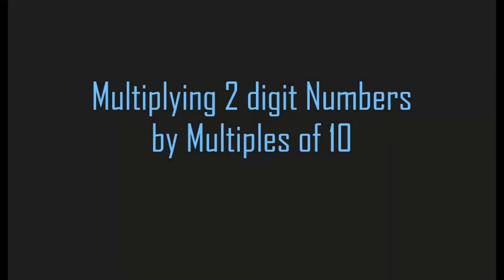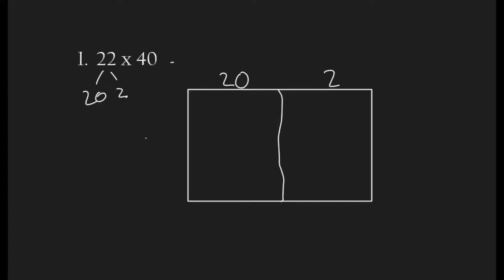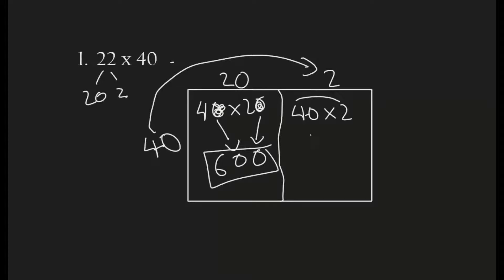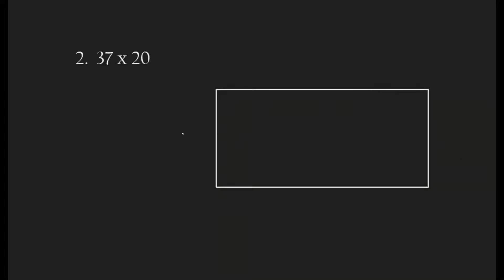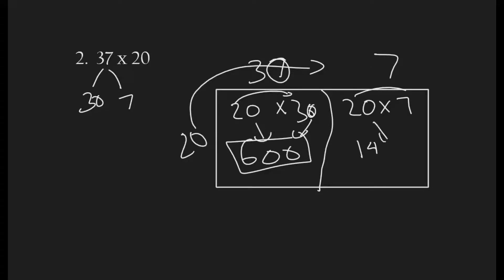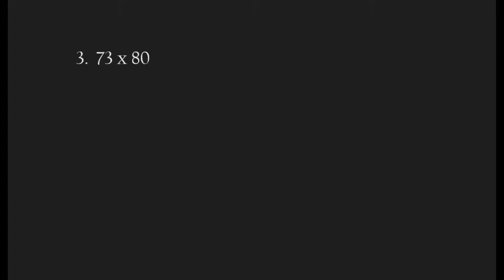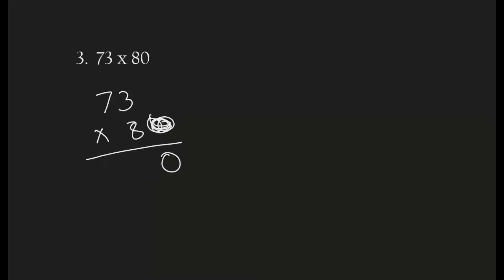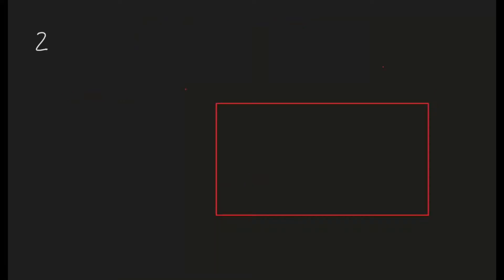08-03: Multiplying 2-Digit Numbers by Multiples of Ten | 4th Grade | SS Multimedia